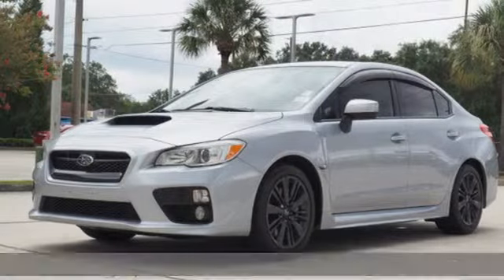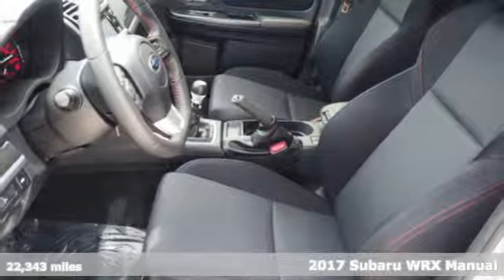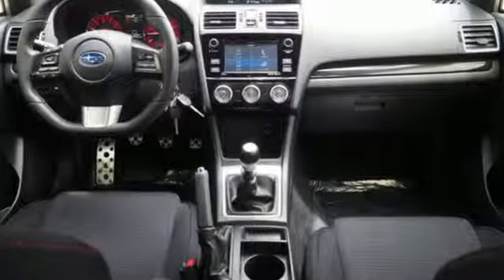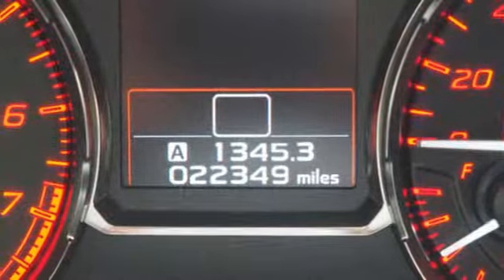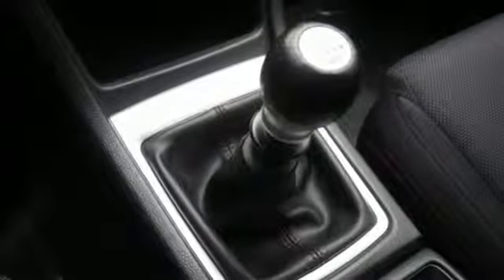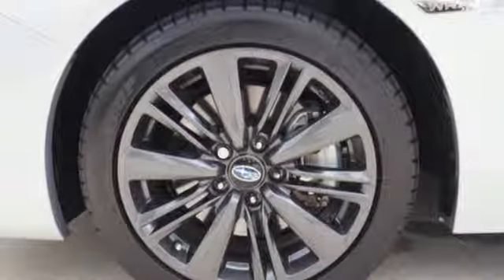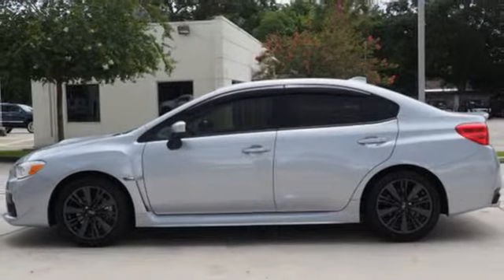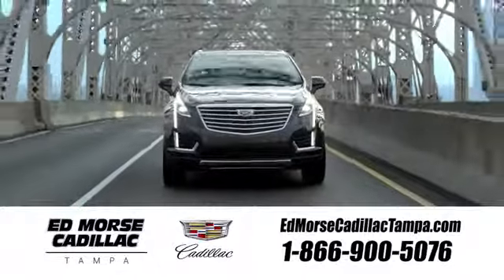Used 2017 Subaru WRX Tampa FL St. Petersburg, FL TA10877 - SOLD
Year: 2017
Make: Subaru
Model: WRX
Trim: Base
Engine: 2l 4 Cylinder Turbocharged
Transmission: AWD 6-Speed Manual
Color: Silver
Interior: Carbon Black
Mileage: 22343
Stock #: TA10877
VIN: JF1VA1B69H9821802

Address:
101 East Fletcher Avenue